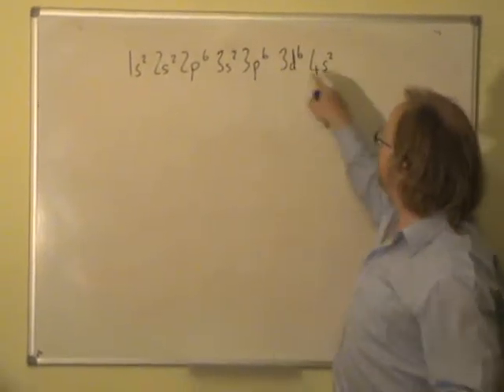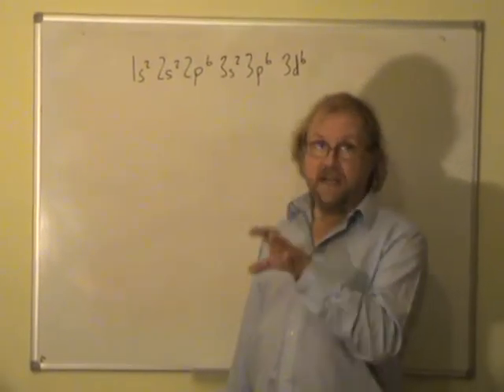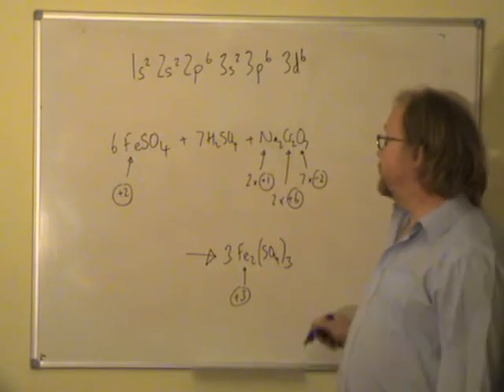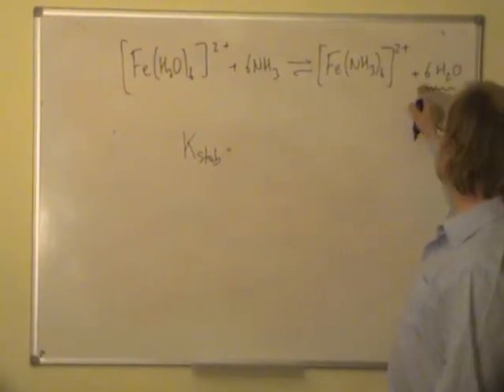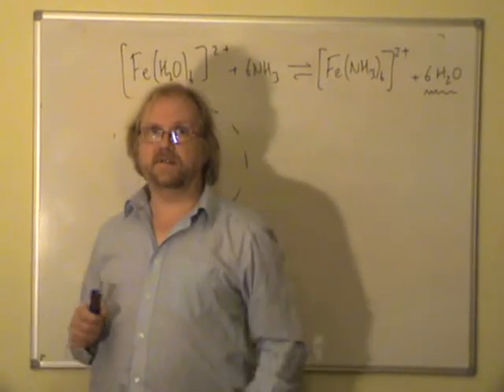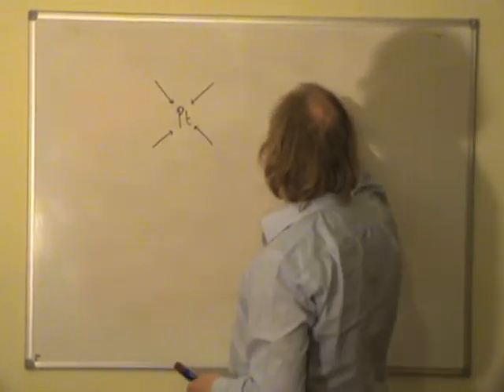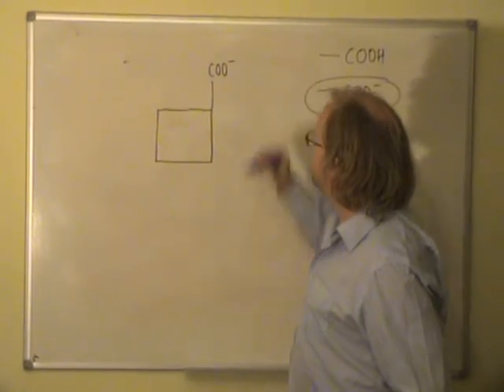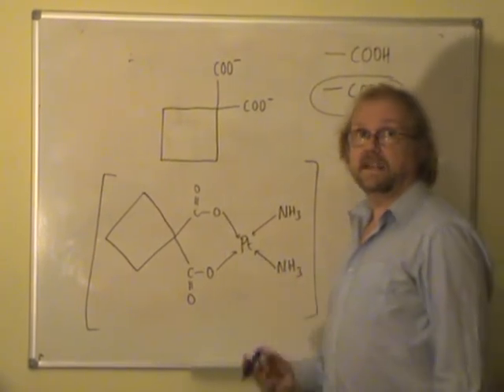EEE Jan11 Q2